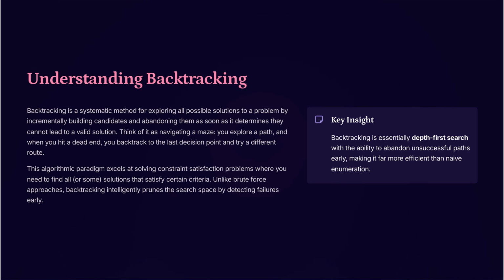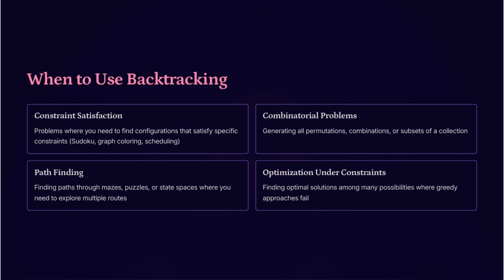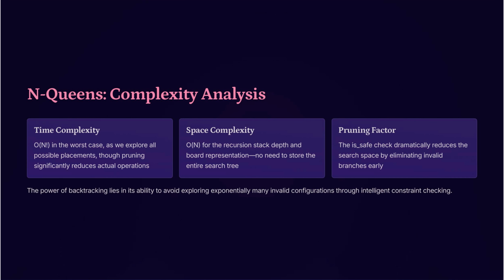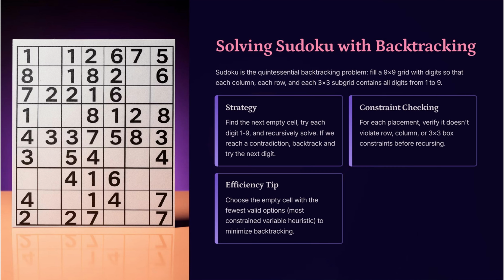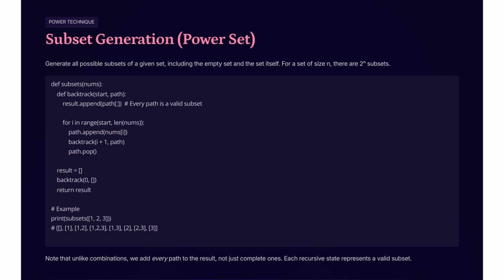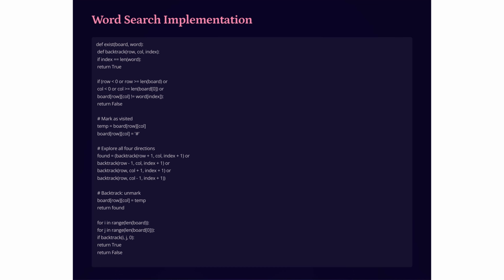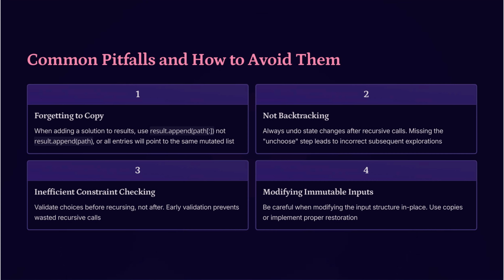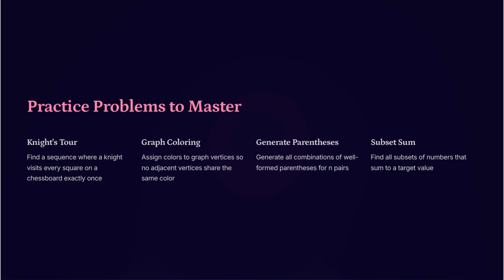Backtracking in Python